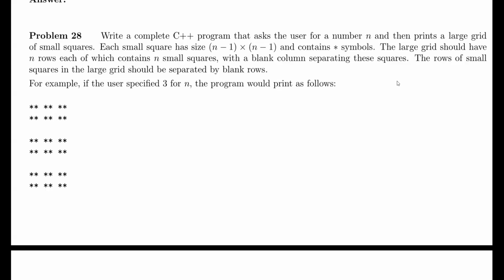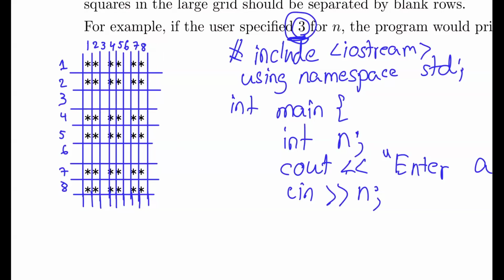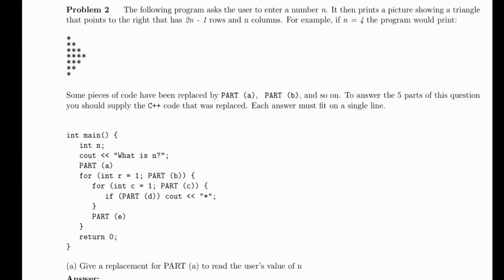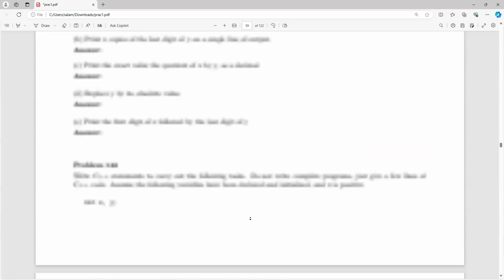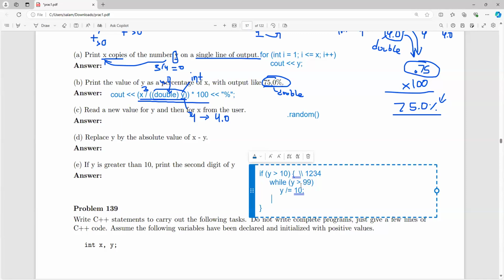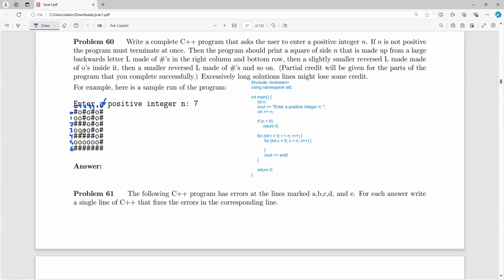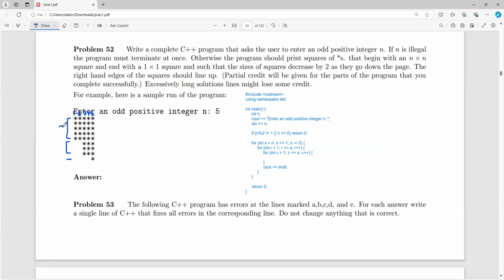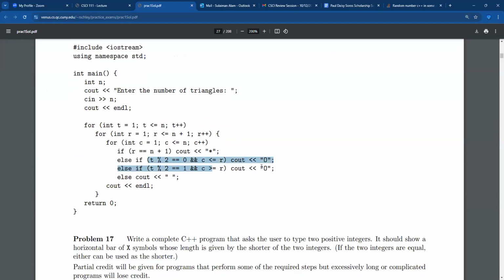FA24 CSCI Review Session - CS111 Xinying Chyn Midterm 1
CS111
Xinying Chyn
Midterm 1
Roi + Ye Htut